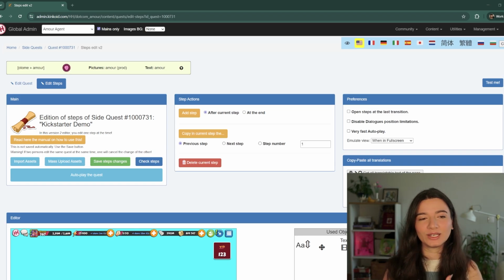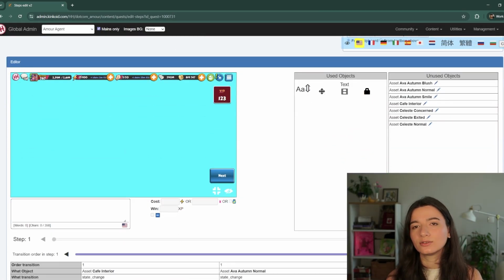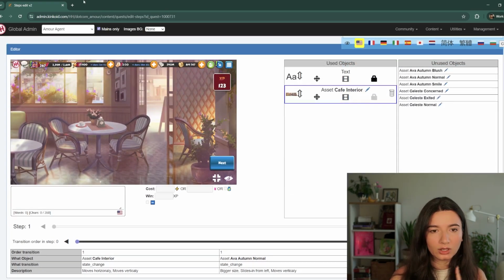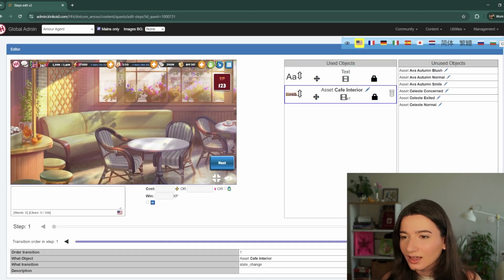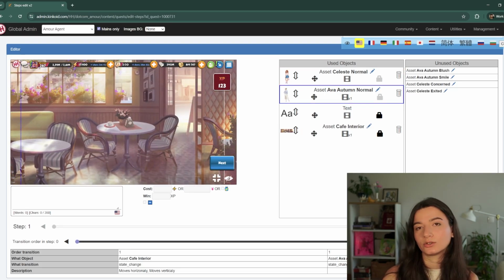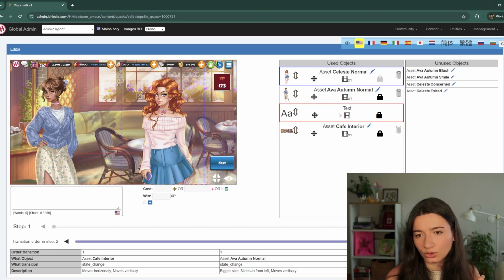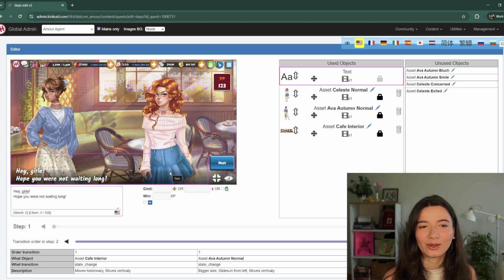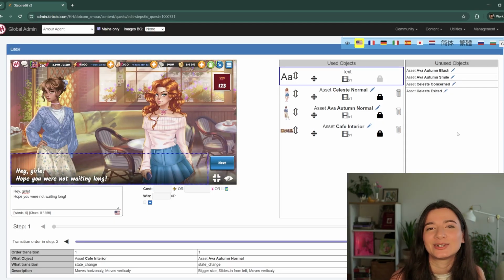Sneak peek at Amilova's tools with our art director Aerilion